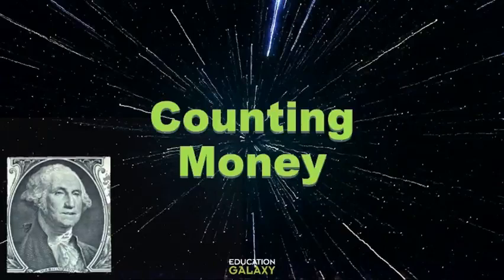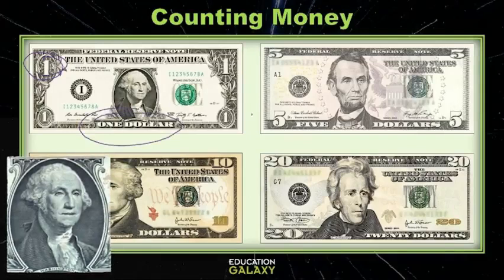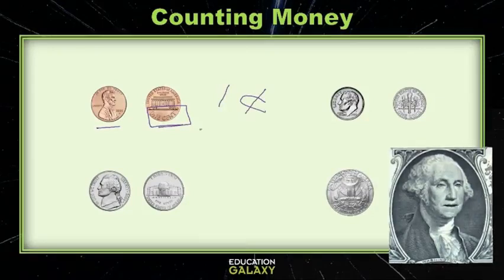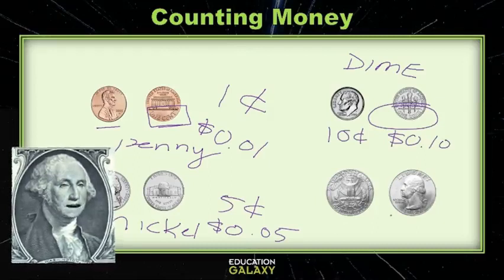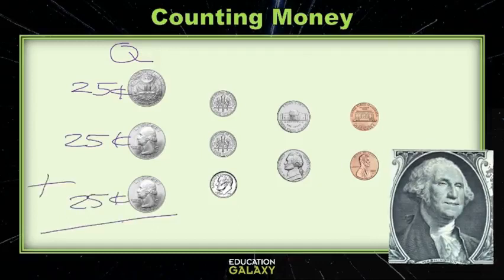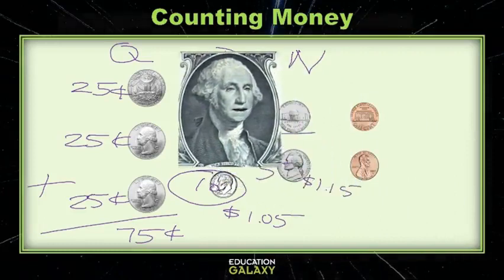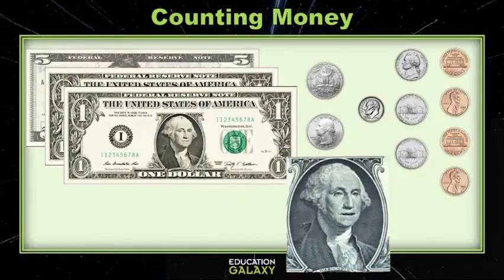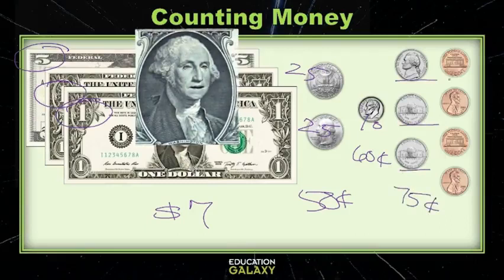3rd Grade - Math - Coins and Bills - Topic Overview